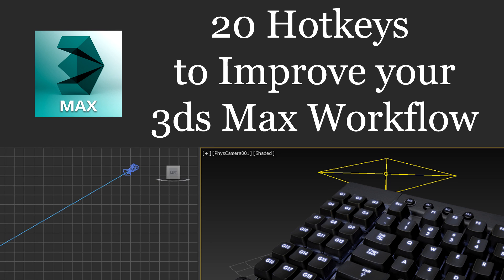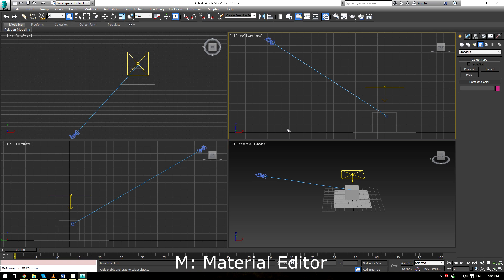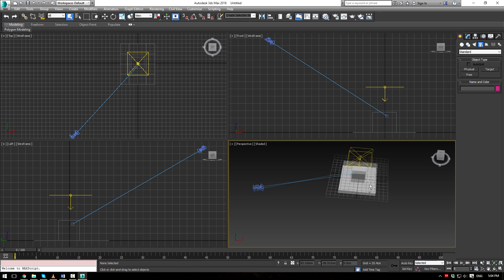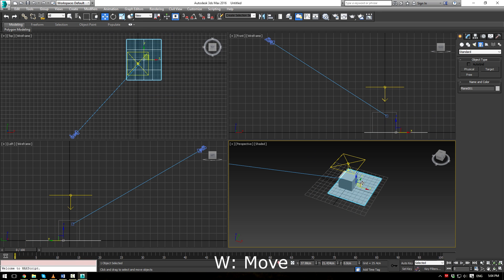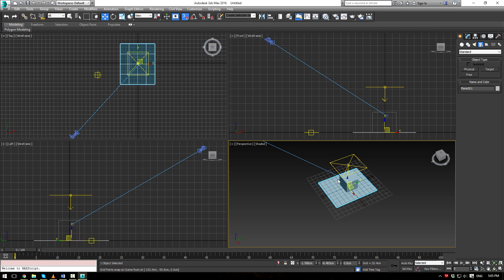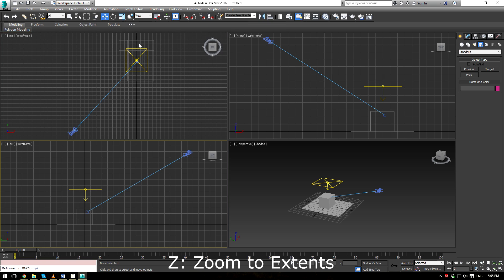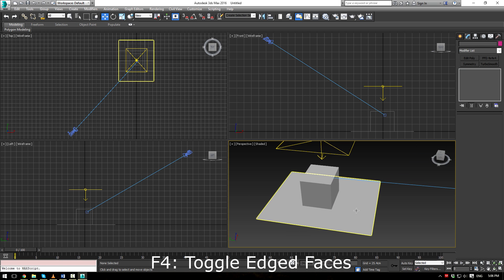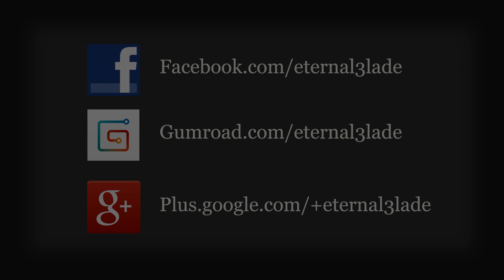20 Hotkeys to Improve your 3ds Max Workflow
A short video demonstrating 20 Hotkeys that will improve your 3ds max workflow, creation speed and time management.